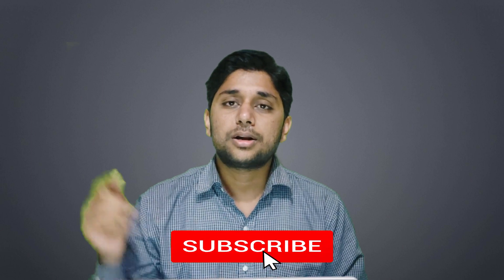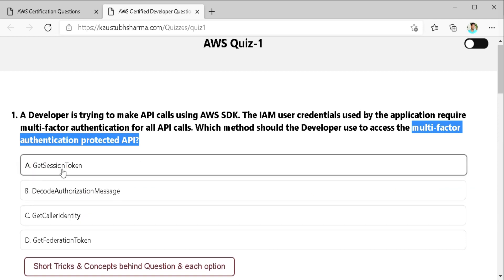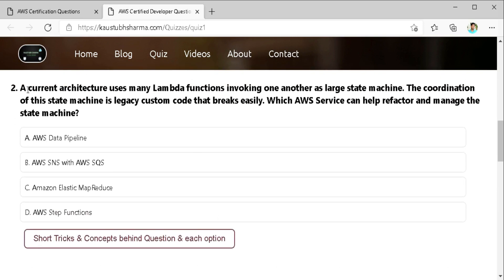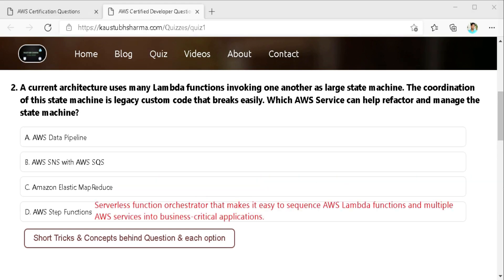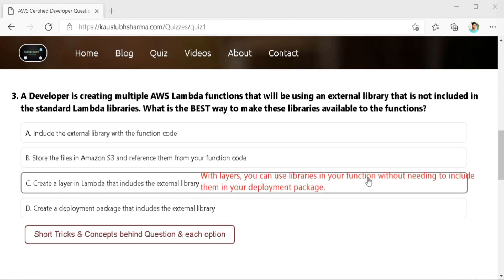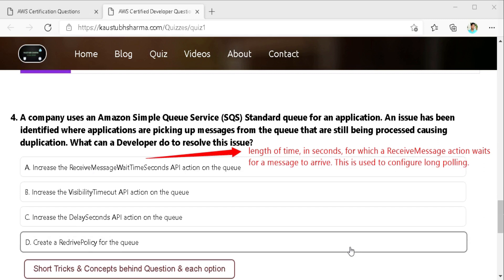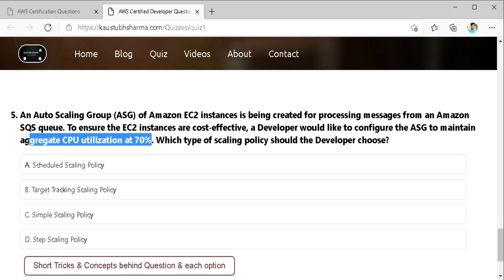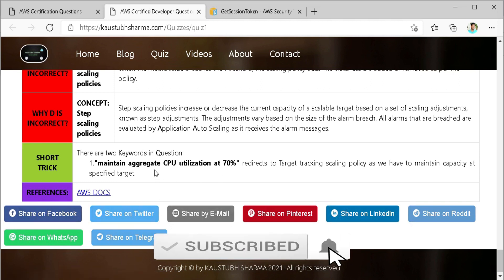AWS CERTIFICATION QUESTIONS & ANSWER 2021|AWS DEVELOPER ASSOCIATE |AWS SOLUTIONS ARCHITECT ASSOCIATE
aws dumps 2021,
aws saa-c02 dumps,
aws cloud practitioner dumps,
aws developer certification dumps 2021,
aws certification dumps,
aws solution architect dumps 2021,
aws sysops exam dumps,
aws practitioner exam dumps,
aws certification dumps free,
aws clf-c01 dumps,
aws ccp exam dumps,
aws exam dumps,
aws developer associate dumps 2021 pdf,
aws solution architect dumps,
aws cloud practitioner dumps 2021